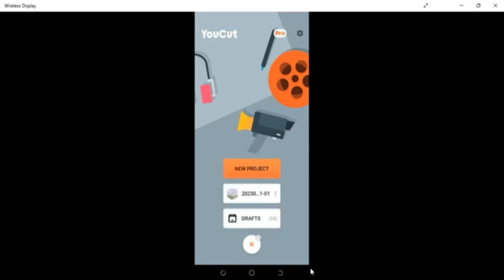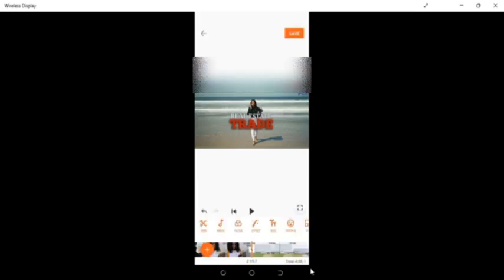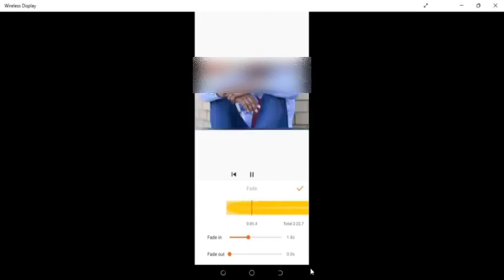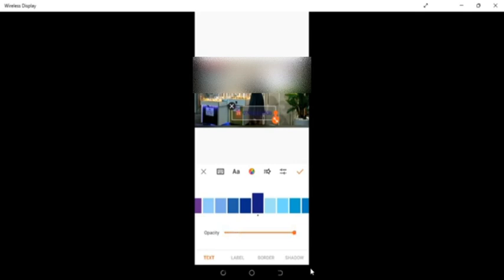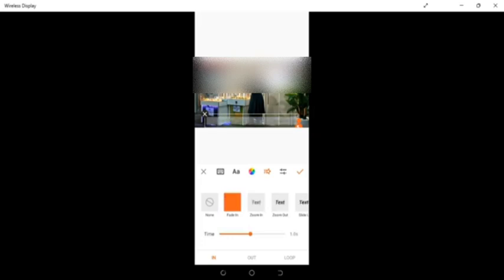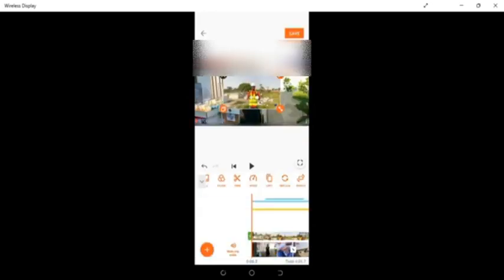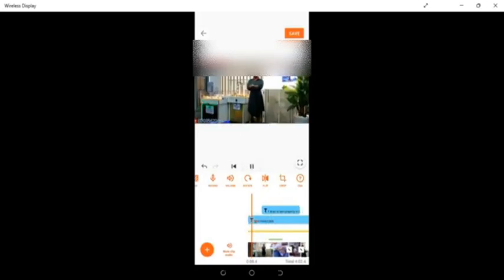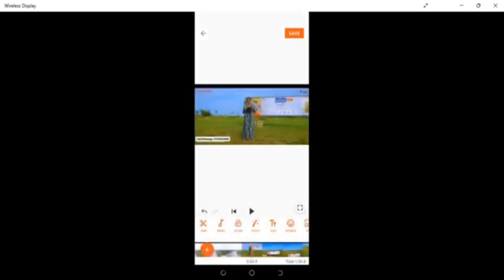How to Edit Videos on Your Phone Using YouCut (Beginner Friendly | Free & No Watermark)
Want to start editing high-quality videos using just your phone? In this full YouCut tutorial, I’ll show you step-by-step how to edit videos professionally—even if you’re a complete beginner. No laptop needed. No watermark. Totally FREE.

Digital marketers

YouTubers and TikTokers

Hustlers growing their online brand

In This Tutorial, You’ll Learn:

How to import and trim clips

Adding text, transitions, and music

How to export in HD with no watermark

Pro tips to make your videos go viral

If you're serious about growing your brand, side hustle, or business online, this is your chance to master video content creation from your phone.

YouCut Tutorial, Video Editing On Phone, Content Creation Nigeria, Edit Videos Free, YouCut For Beginners, Make Money Online Nigeria, Money Sense Africa, Digital Skills, Small Business Tips, Video Marketing 2025